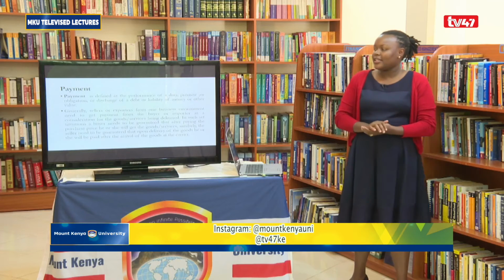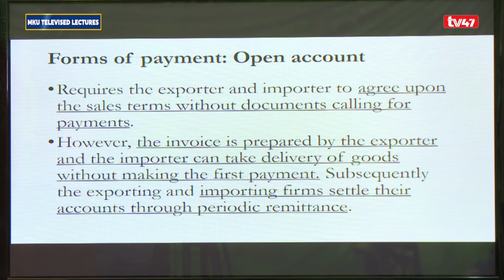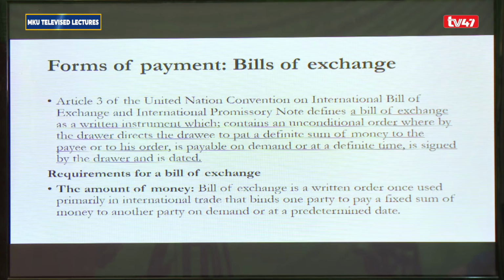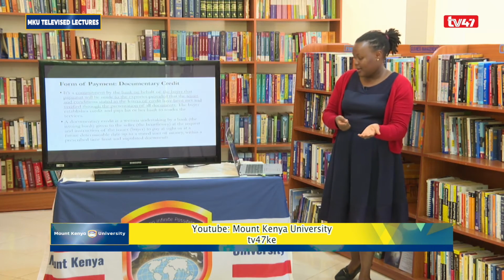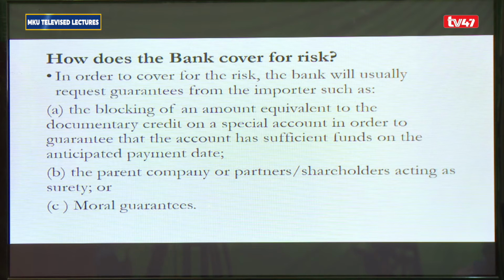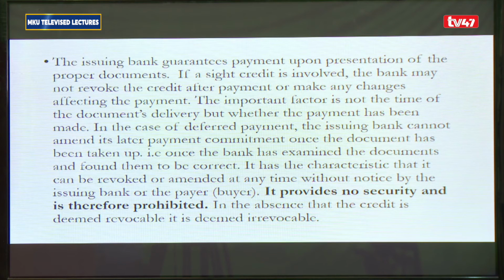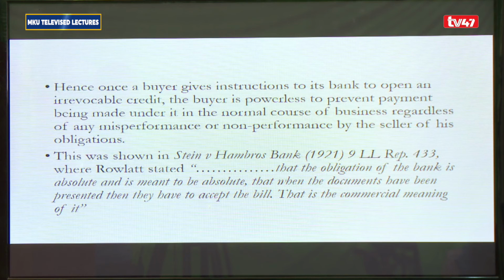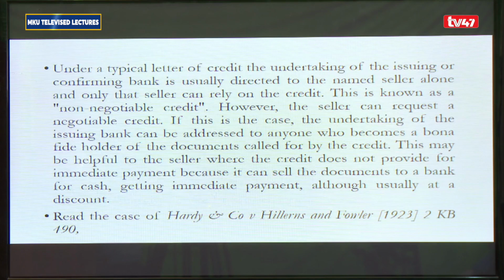BLAW 3203 International Trade Law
Our topic today is documentary credits where we are basically looking at payments at international trade. we will also recap on International Commercial Terms (INCOTERMS).In this video we will: a. Define Payment b. Explore forms of payments: advancement payment, consignment sale, Bill of Exchange, Documentary Credit
This video exhaustively covers documentary credit since that the what is commonly used in international law

This lesson is part of Mount Kenya University academic curriculum in the unit BLAW 3203 International Trade Law. Our lecturer is MILKAH KITHINJI from Mount Kenya University School of Law which is based in parklands campus. MKU School of law is accredited by Council of Legal Education (CLE). Our students perform well academically and in moot court competition. for more information and to view our profile.